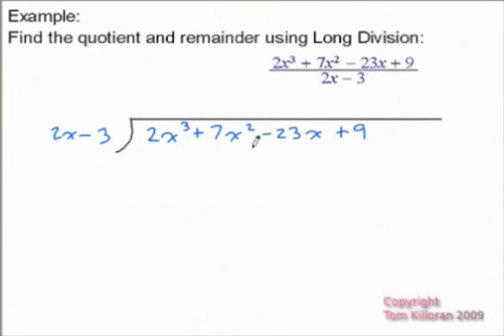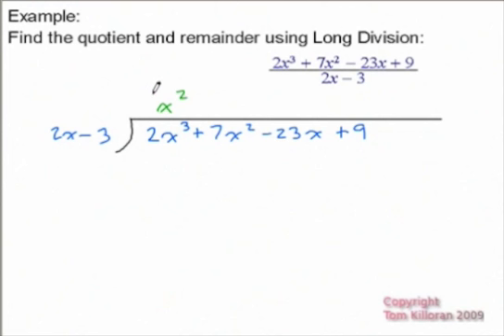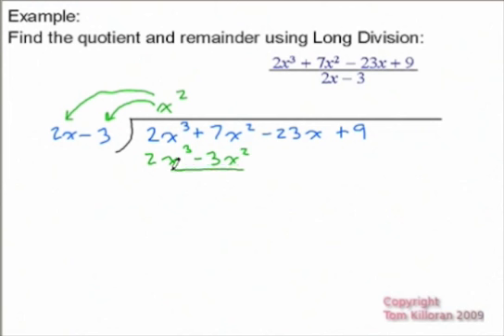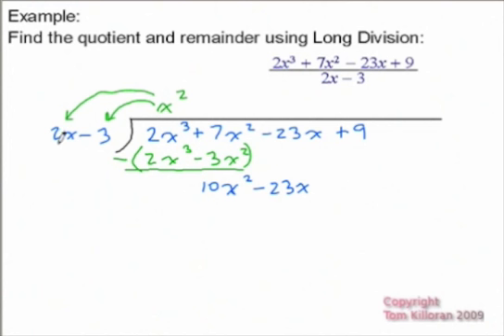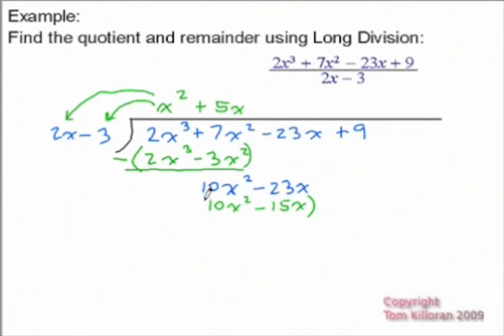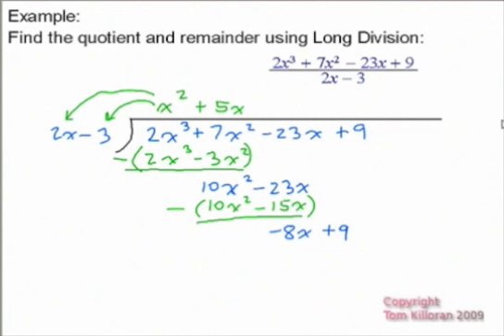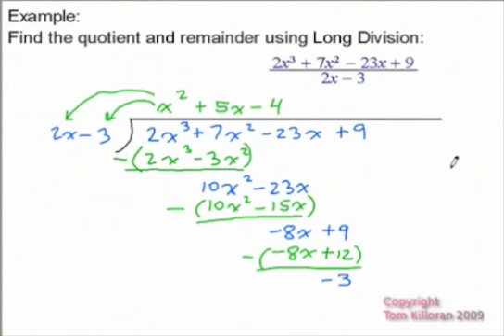Polynomial Long Division